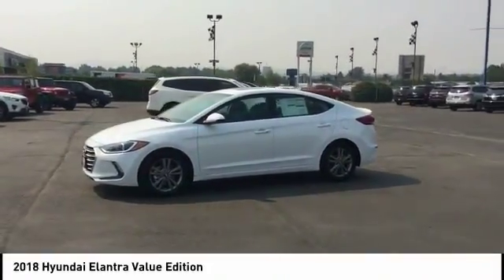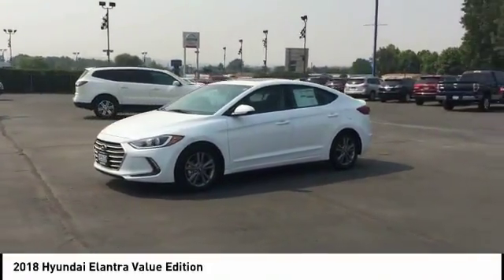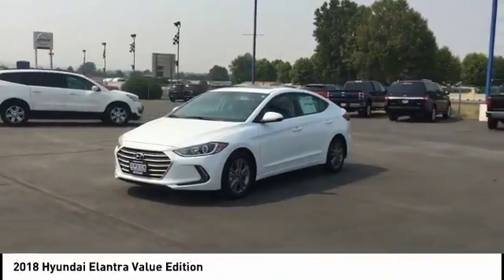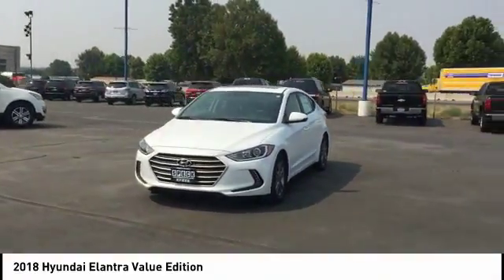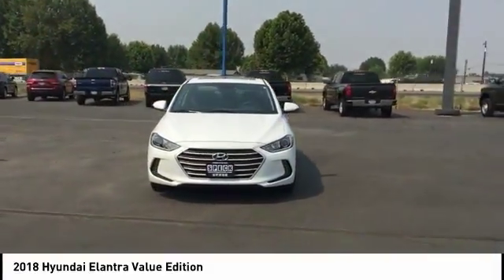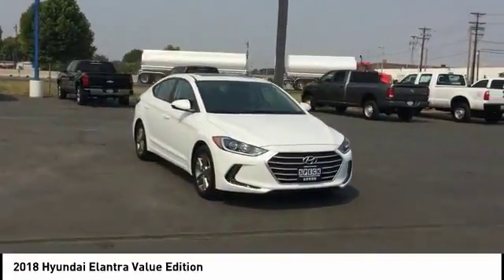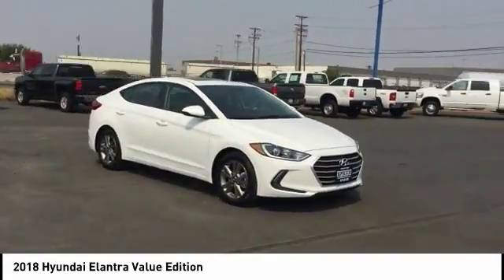2018 Hyundai Elantra Pasco WA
2018 Hyundai Elantra Value Edition (Stock Number: H365890)

1002 N. Road 28

Description:
New Inventory** Real gas sipper!!! 37 MPG Hwy!!! Do you want it all? Well, with this tried-and-trued Elantra, you are going to get it. All the right ingredients! Optional equipment includes: Carpeted Floor Mats. *All prices plus applicable sales tax, license, and a negotiable documentary service fee up to $150 may be added to sales price or capitalized cost of the vehicle. One vehicle unless otherwise noted and subject to prior sale without notice. While supplies last.